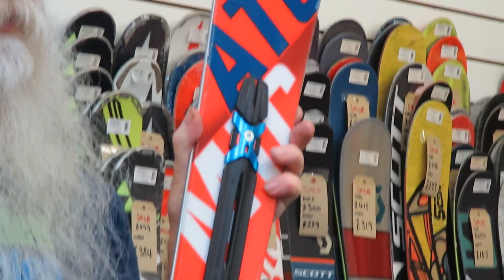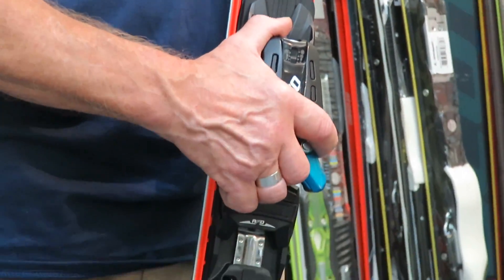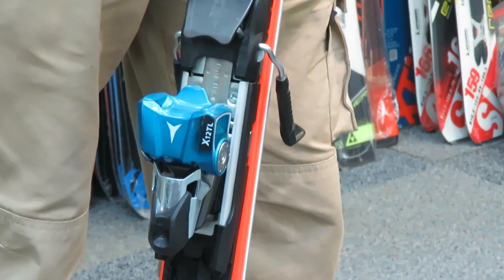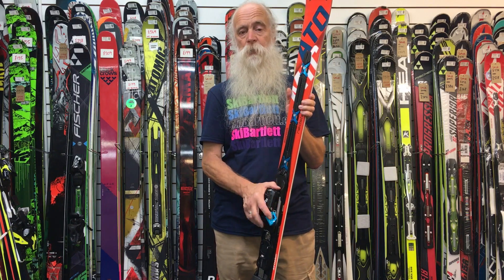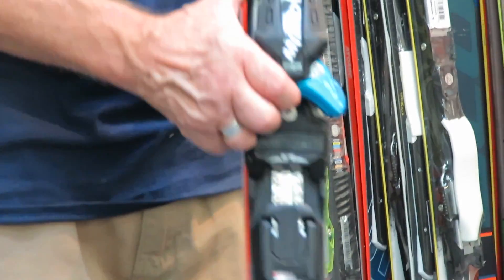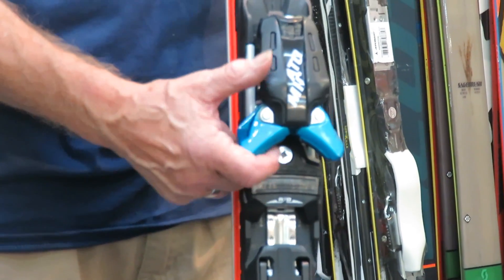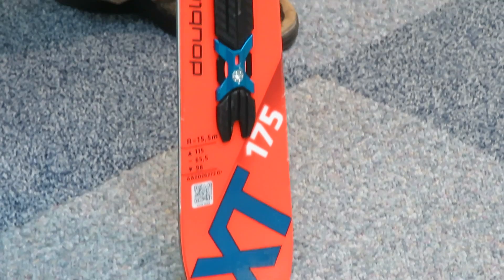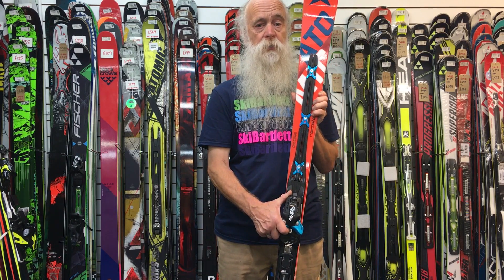Atomic Redster XT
If you’re looking for a performance piste ski that’s easy to handle at any speed, you cannot beat the Atomic Redster XT. It’s powered by Redster race technology, but with a more all-mountain feel for playful smooth rides on piste – and also more of an all-mountain look. It comes with a Full Sidewall, Race Rocker and Power Woodcore that adds a ton of stability and dampens vibrations at speed. XT stands for ‘Cross Turn’ meaning its multi radius sidecut offers the perfect blend of GS and SL performance. £549